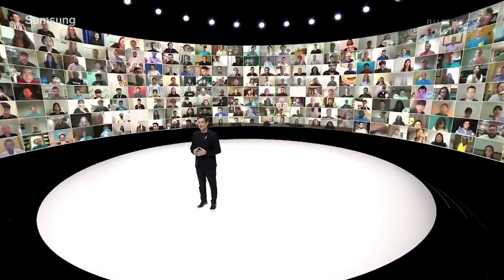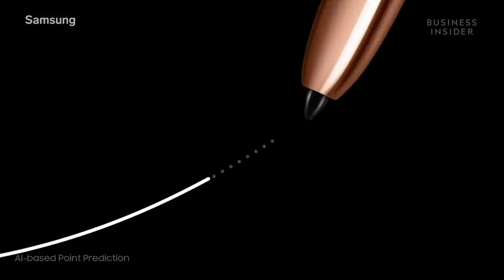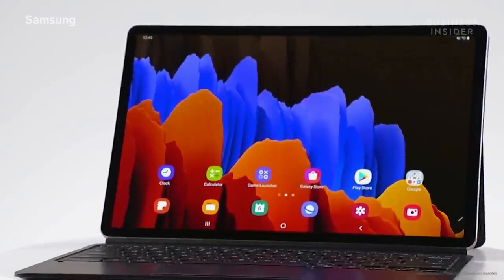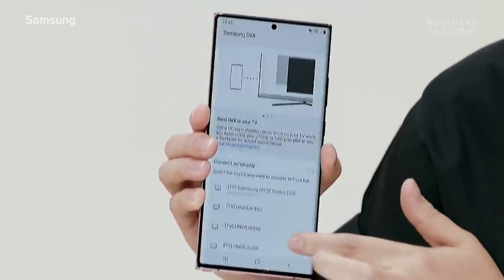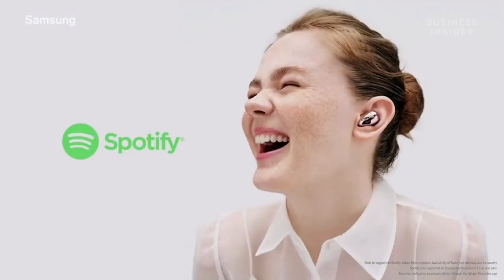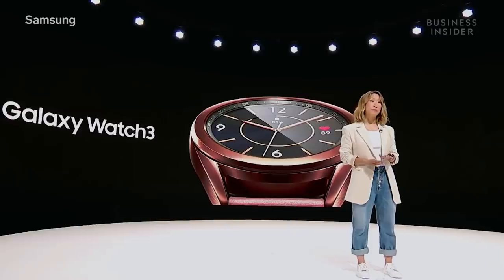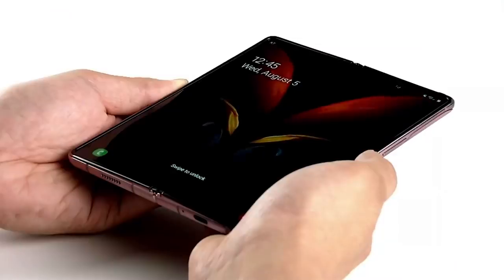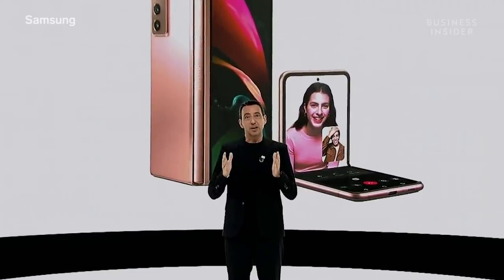Samsung's Galaxy Note 20 Ultra And Z Fold 2 Event In 9 Minutes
Samsung's Galaxy Unpacked 2020 event had a ton of device announcements. Samsung unveiled the new Galaxy Note 20 and Note 20 Ultra as well as the much anticipated Galaxy Z Fold 2 folding phone. Samsung also showed off its new Galaxy Buds Live which will compete with Apple's AirPods Pro. As well as the Galaxy Watch 3 and Galaxy Tab S7.